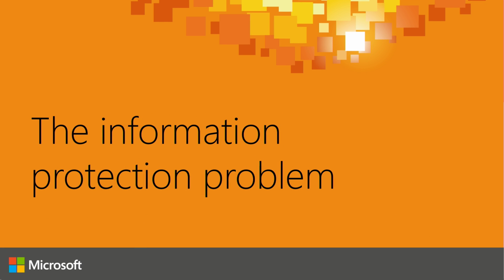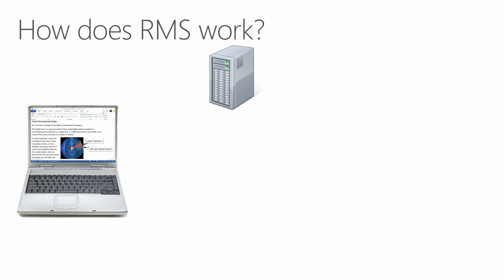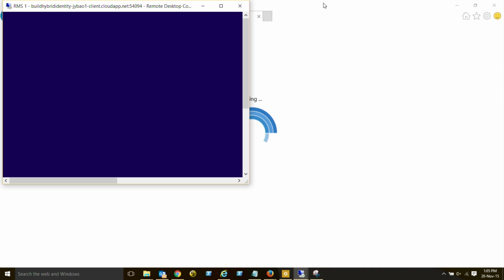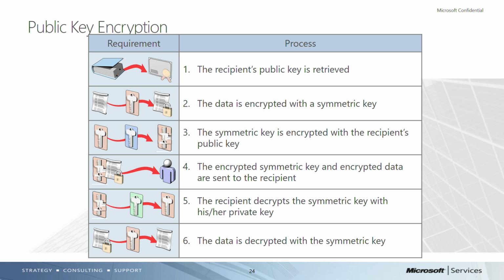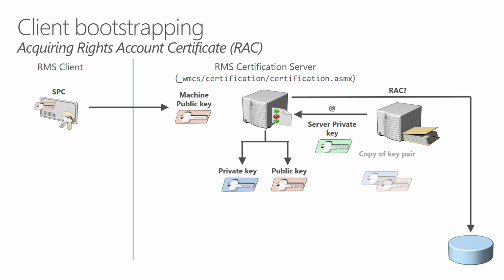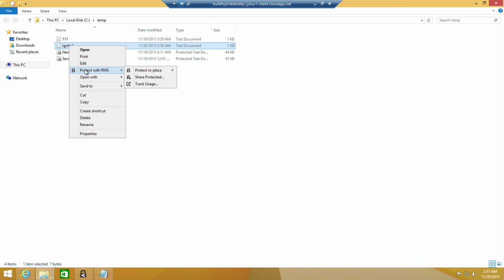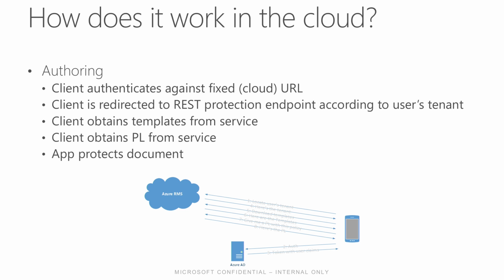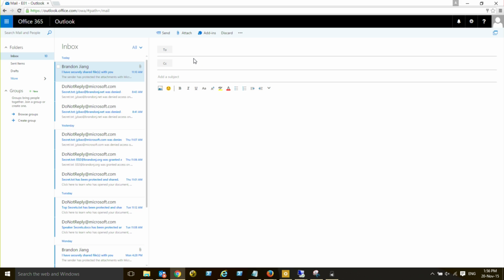Microsoft Ignite Australia 2015 Cloud and on premises information protection with Azure RMS